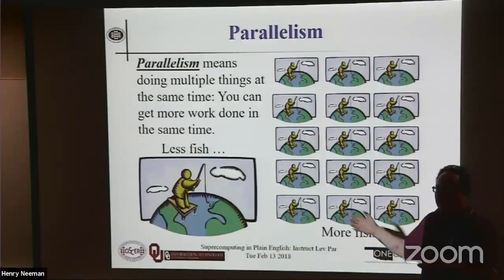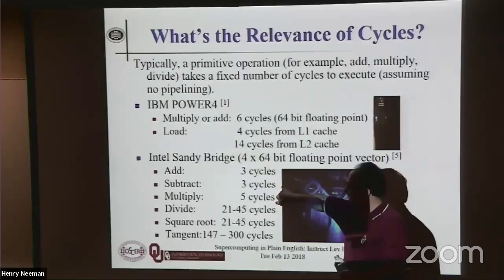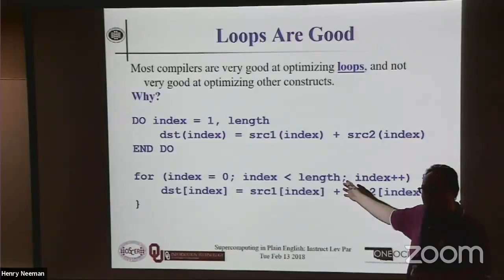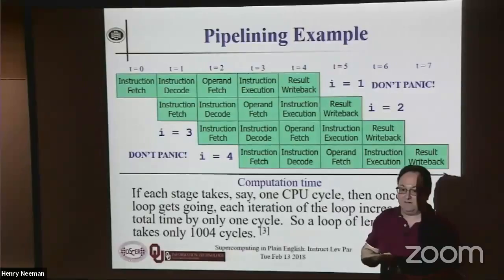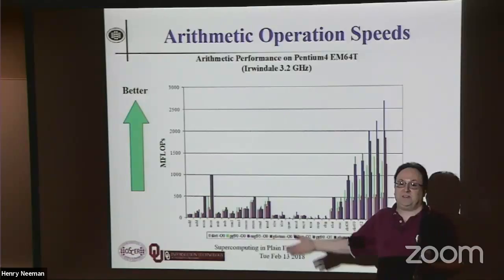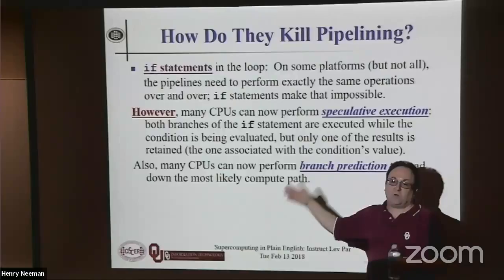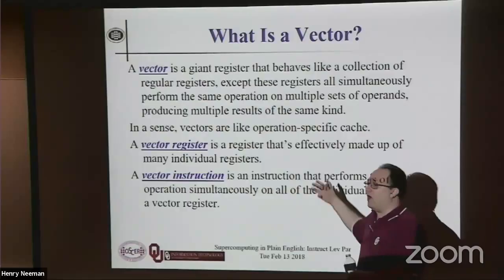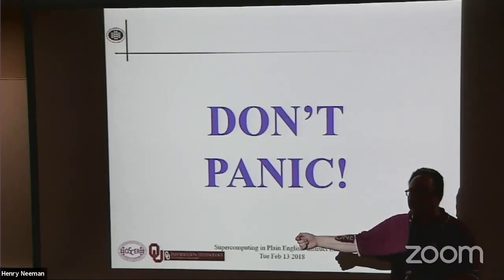sipe ilp 20180213